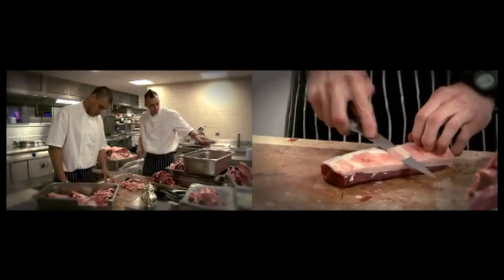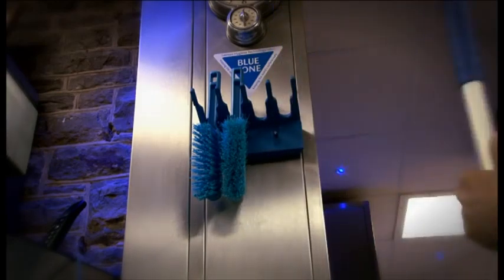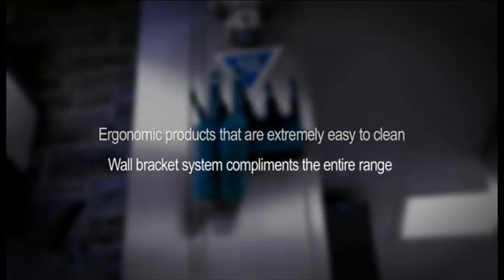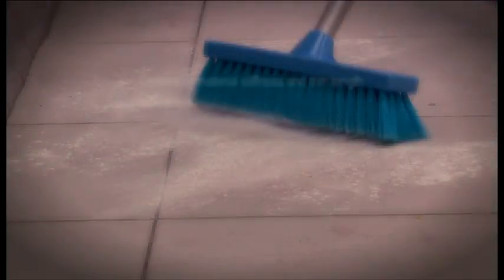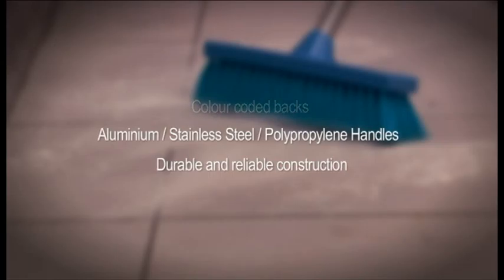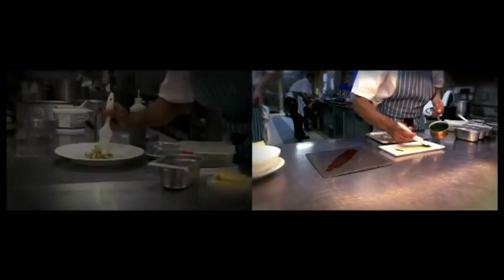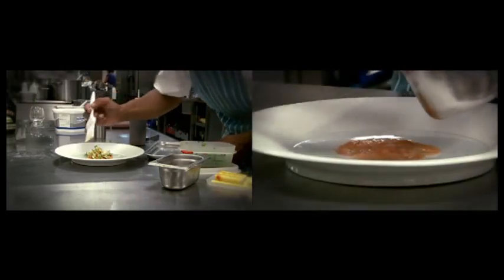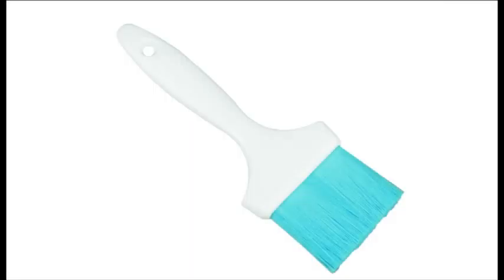VTS 01 1